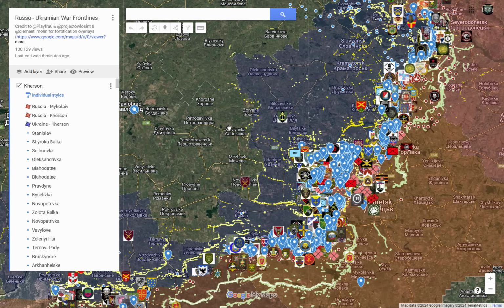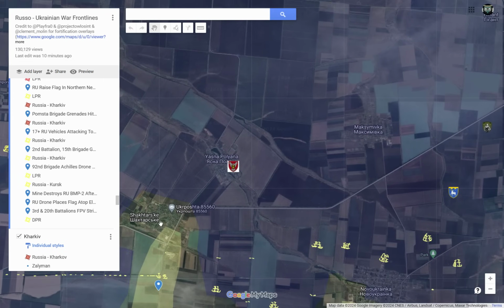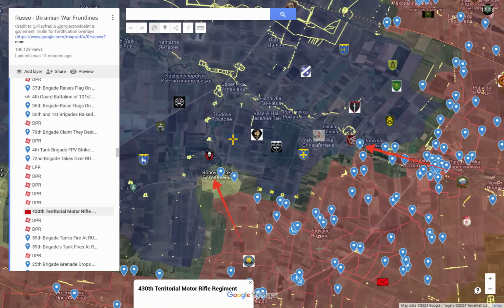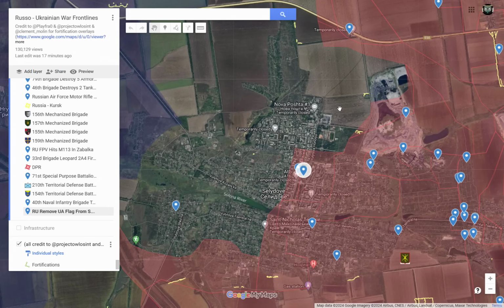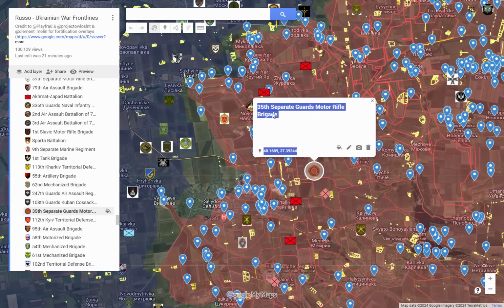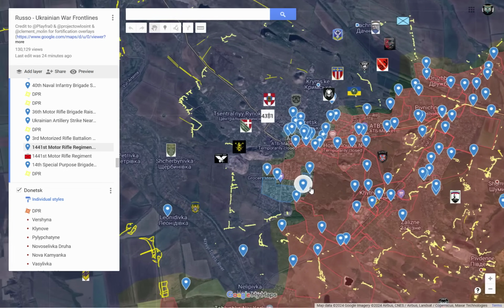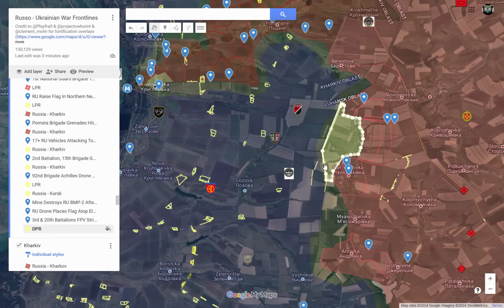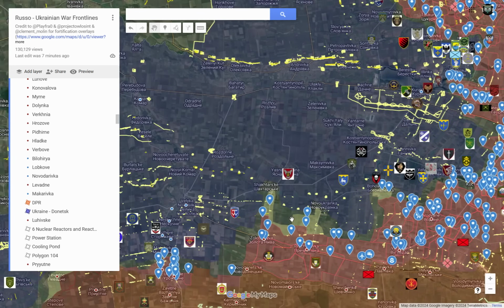WAR UPDATE: This Is Insane! Russia Unstoppable In Southern Donetsk And Selydove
Credit to Clement Molin for the really useful Ukrainian fortification overlay

Link to my map (in progress), all the videos I talk about are linked there

0:00 Shakhtartske
7:28 Selydovo
16:31 Toretsk
18:07 Oskil
20:46 Levadne